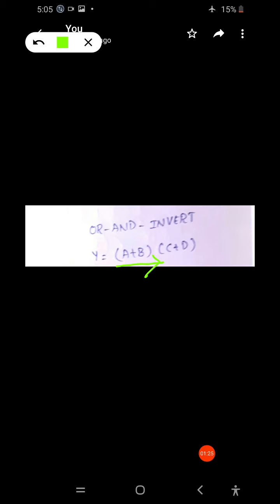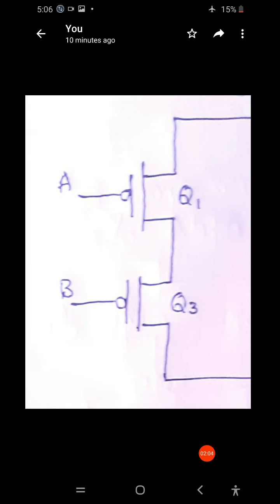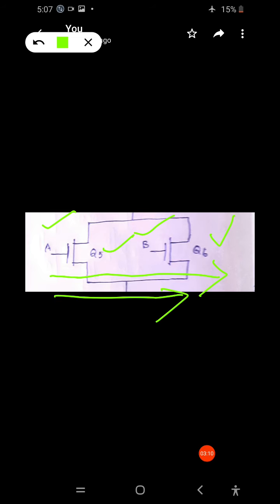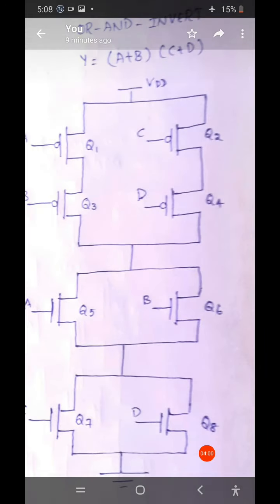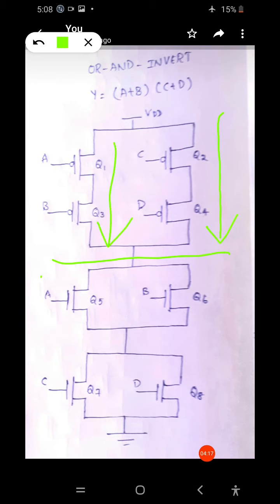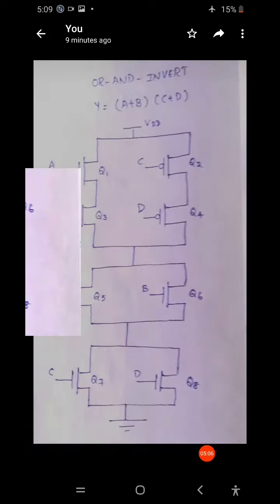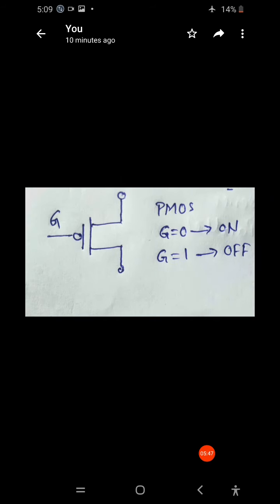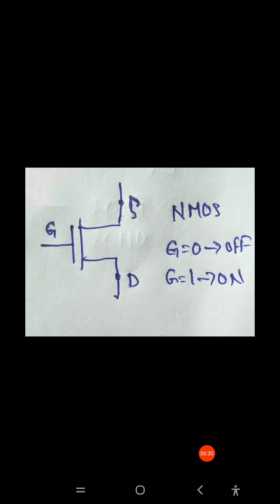CMOS OR-AND-INVERT LOGIC